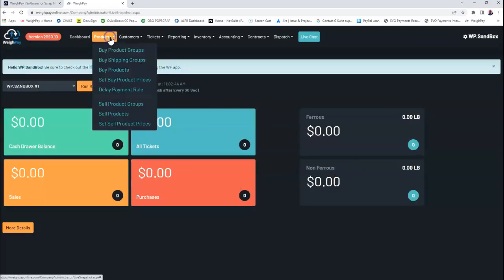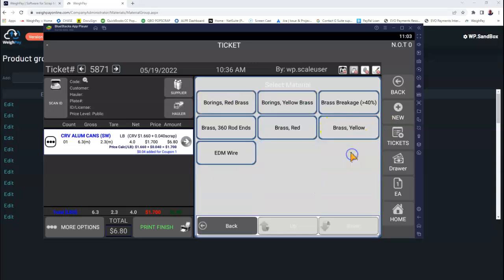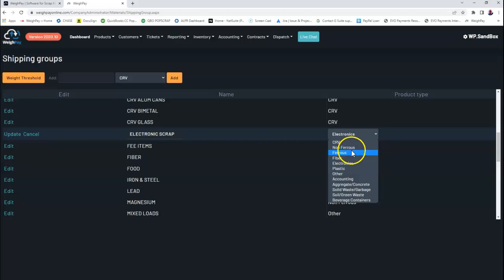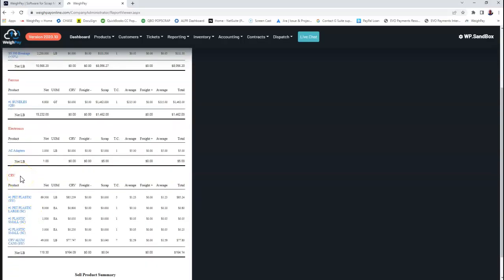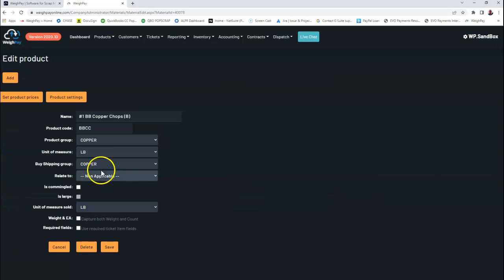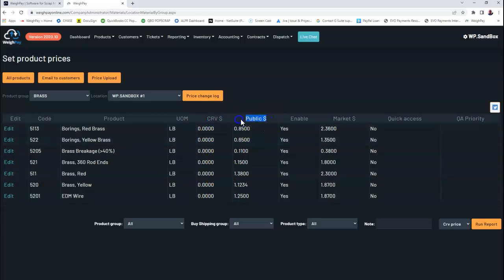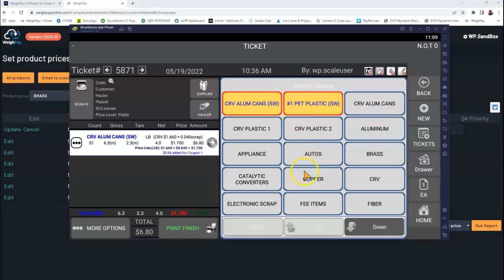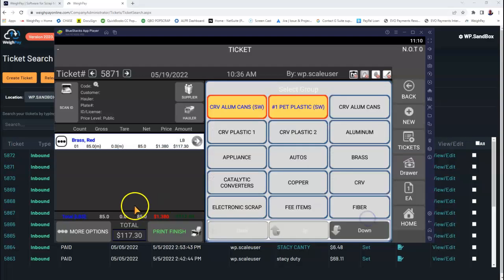WeighPay One - Phase 1 Training